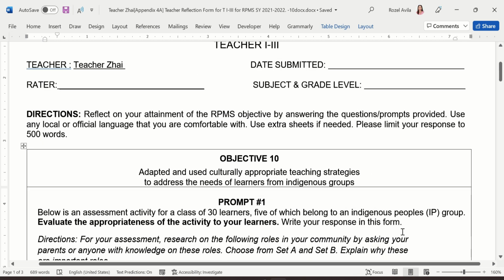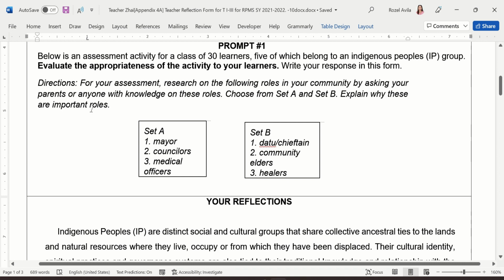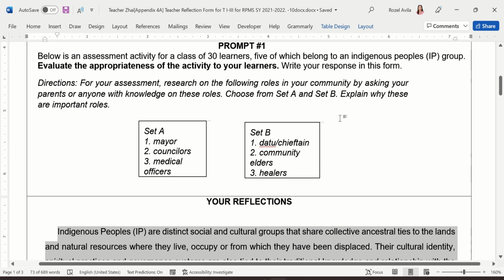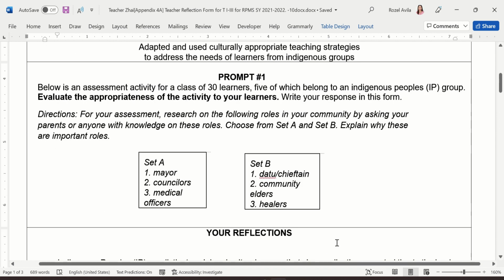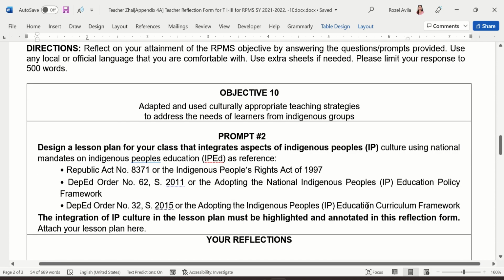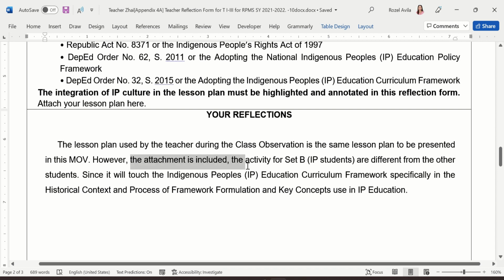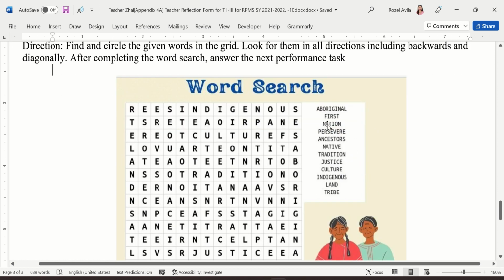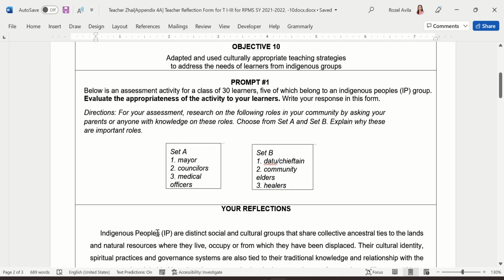PAANO SAGUTAN ANG OBJECTIVE 10 - TRF PROMPT 1 and PROMPT 2 (PROFICIENT TEACHER)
Paano sagutan ang Teacher Reflection Form for OBJECTIVE 10 Adapted and used culturally appropriate teaching strategies to address the needs of learners from indigenous groups.
PROFICIENT TEACHER I - TEACHER III

Song: Markvard & Kvarmez - Brighter Days
Video Link:    / klptoy6nq4